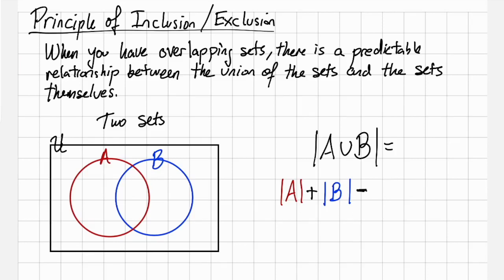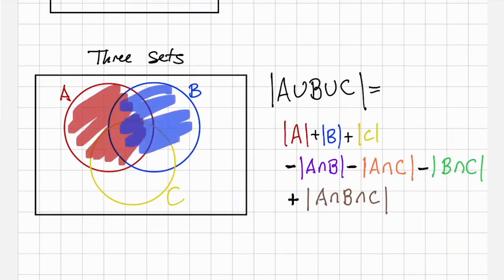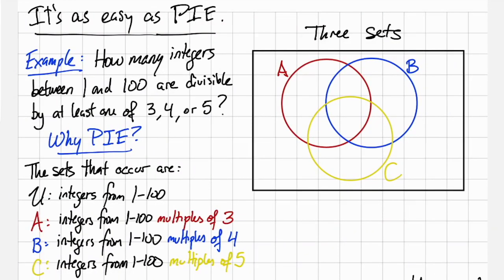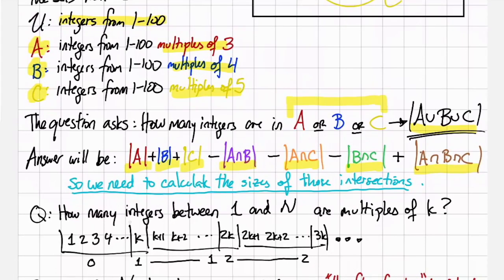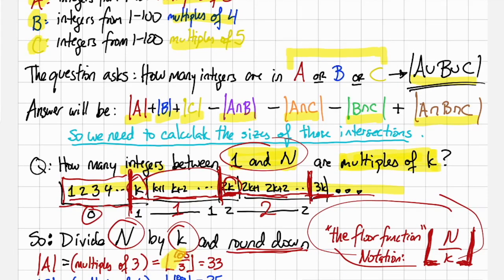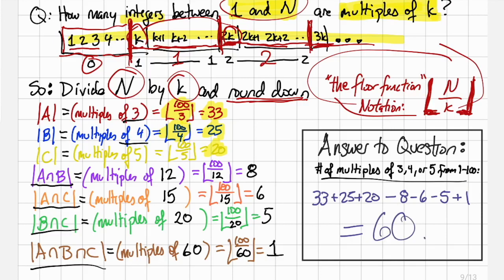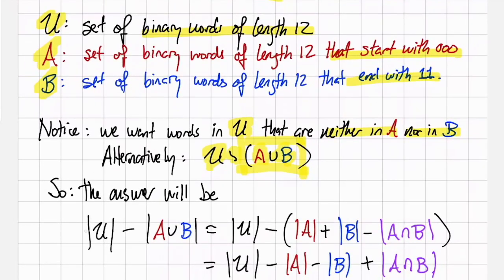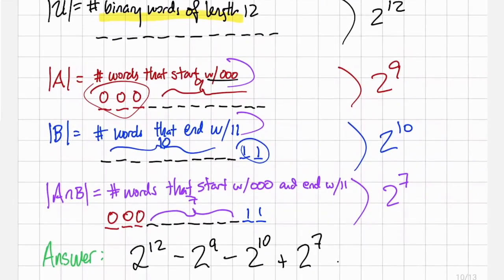2.2C - The Principle of Inclusion/Exclusion - MATH 120